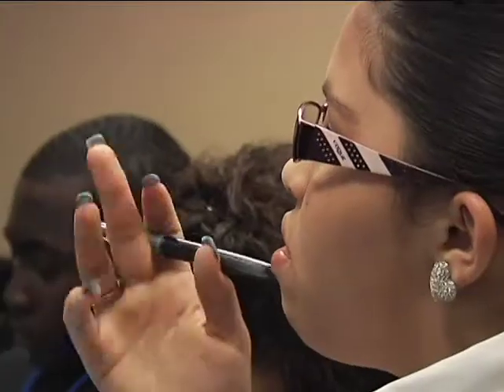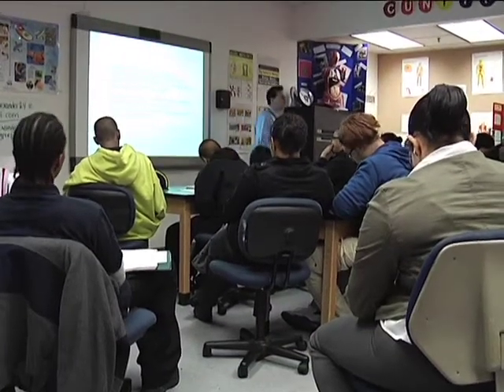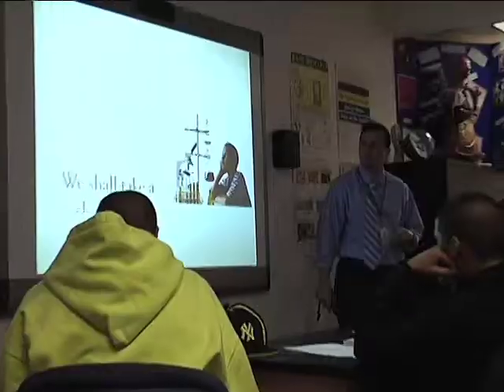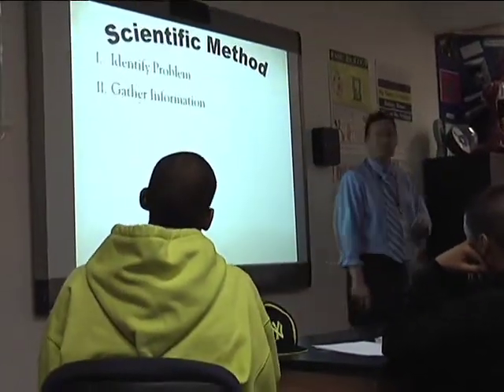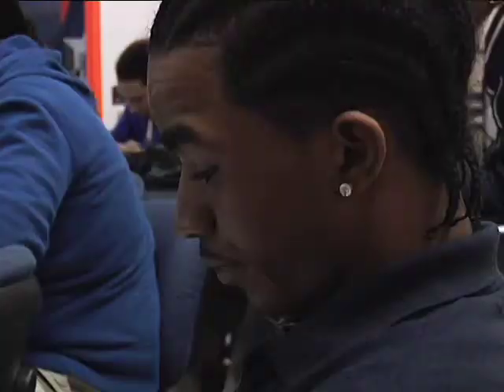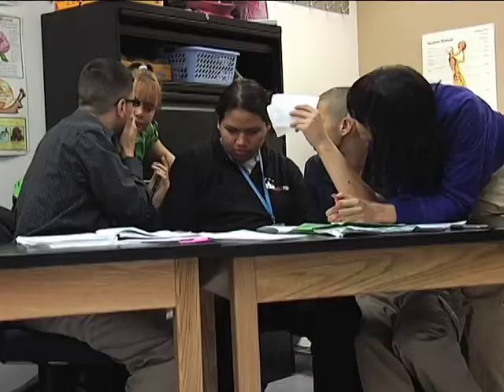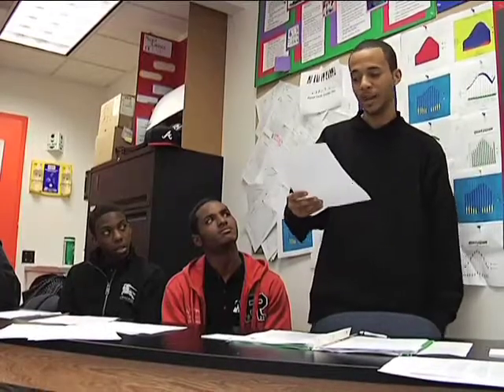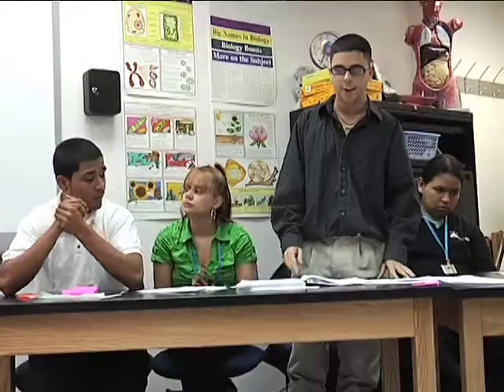Plan It Earth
Rondi Silva and Edwin Alexander co-teach a cross-curriculum class on Global Warming and Climate Change.